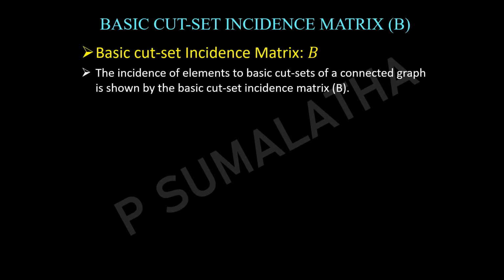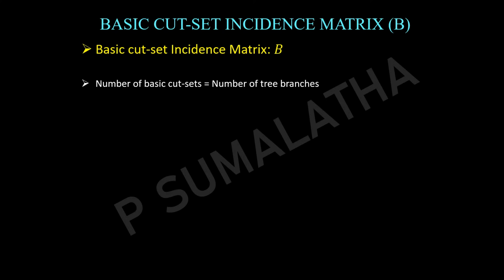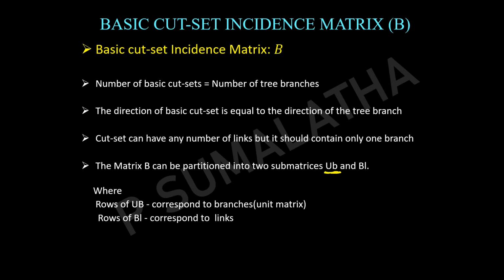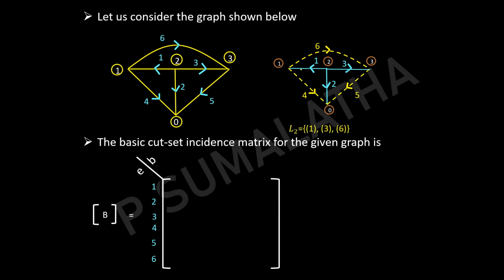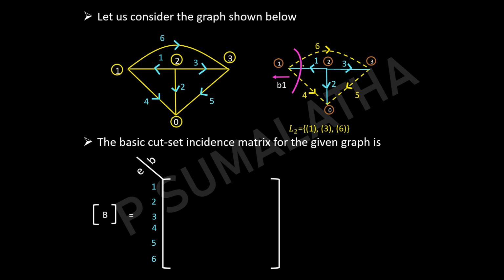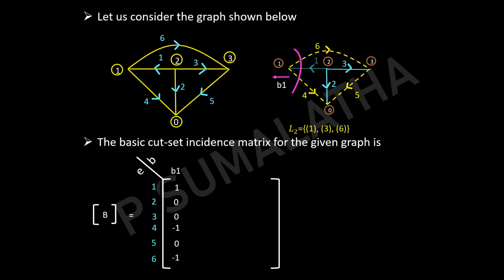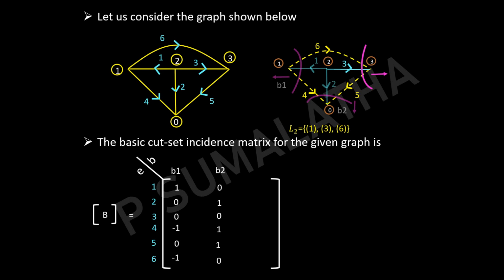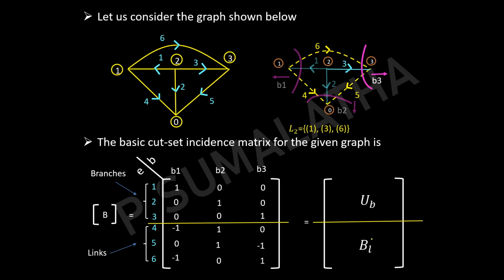Basic Cutset Incidence Matrix